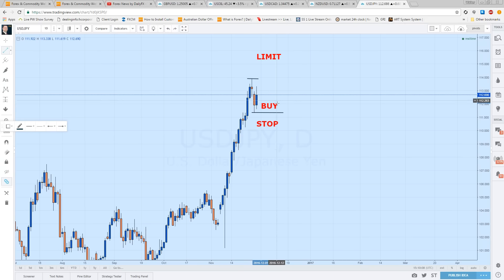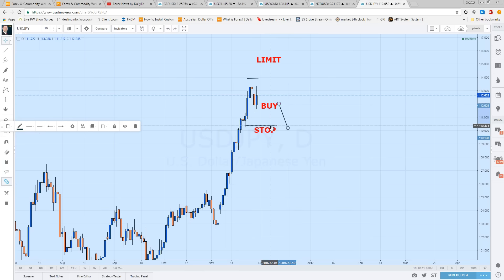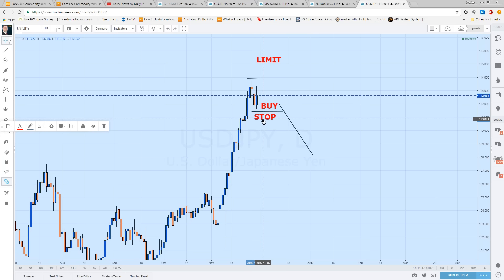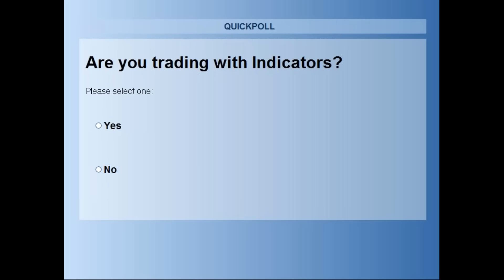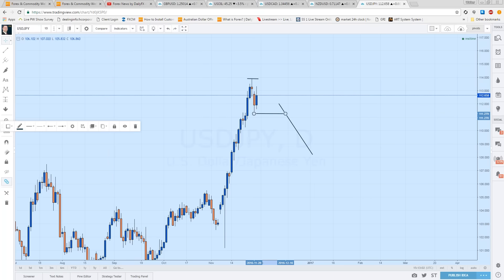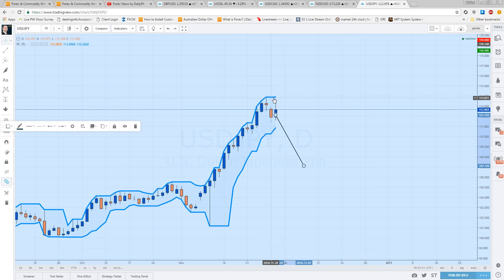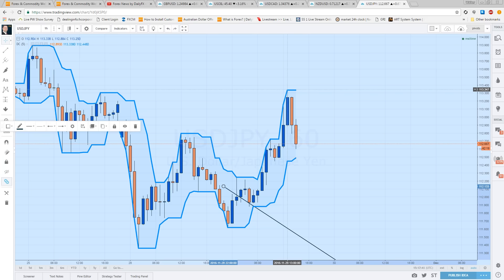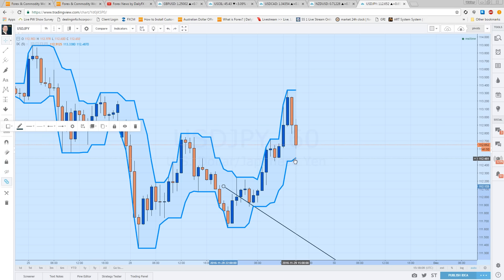Technical Trading Tools & Tactics with Walker England (11.29.16)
Use technical indicators to help finalize stop order placements.